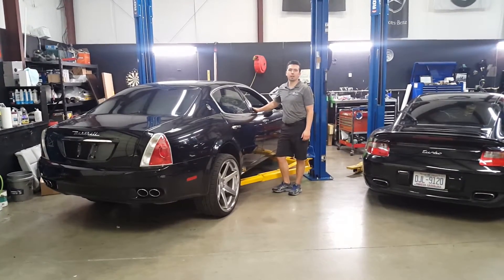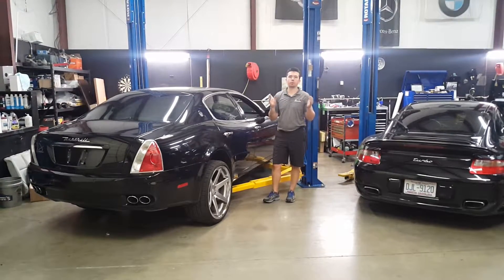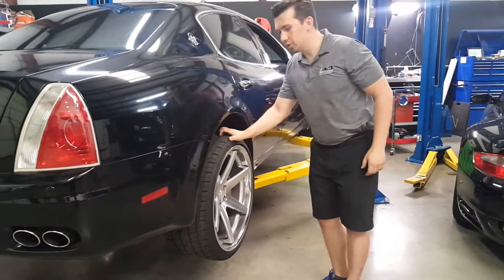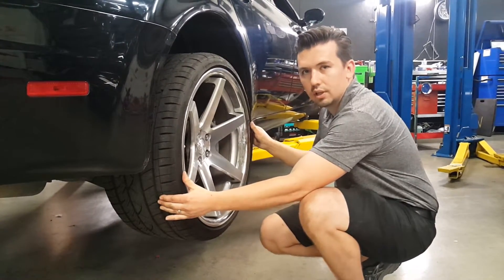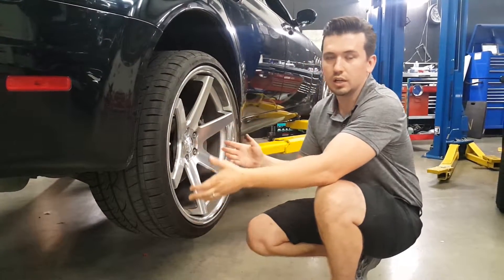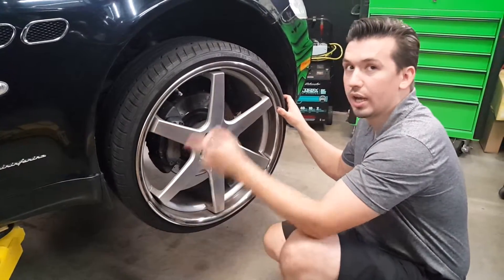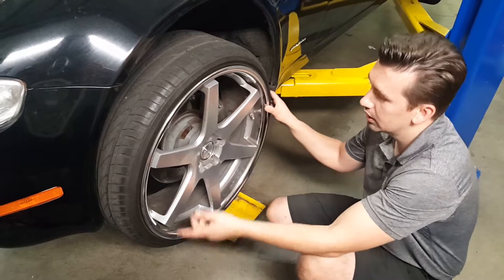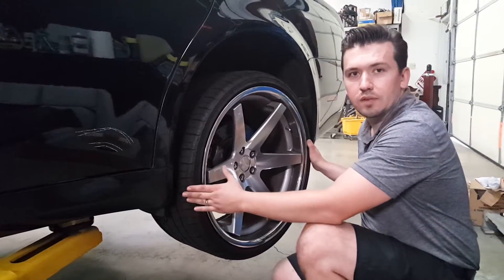Maserati Quattroporte with very dangerous suspension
Why you should always have your suspension checked by a professional repair shop that specializes in your particular vehicle.